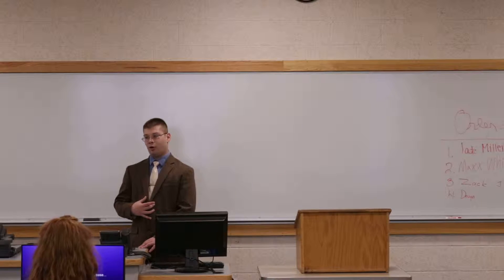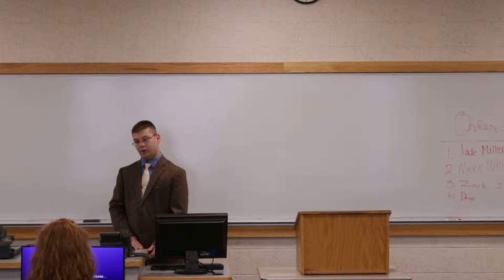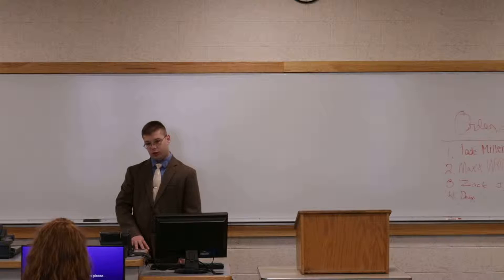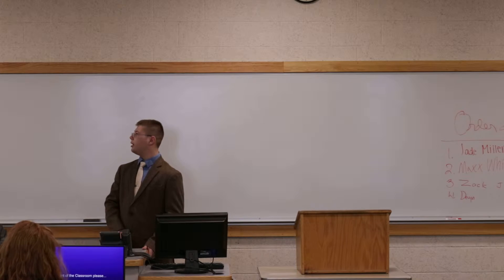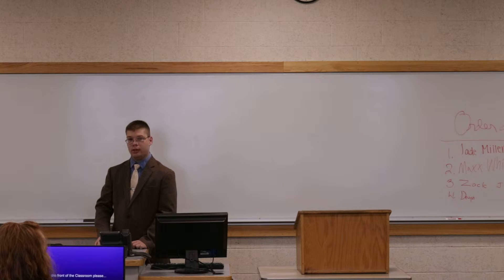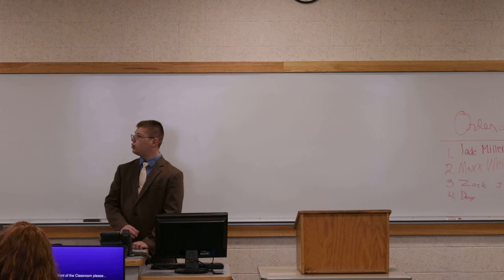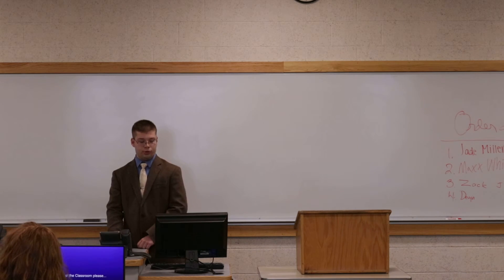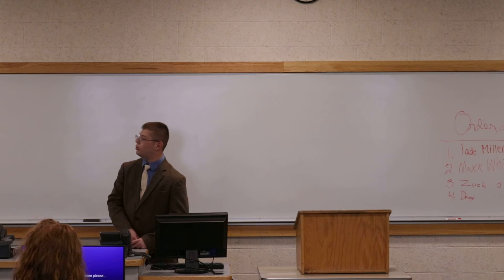Innovations in the Food Supply Industry: Consumer Perception and the Archer Daniels Midland Company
Prime example of  presentation skills in a classroom environment demonstrating excellent vocal skills and experience with conducting both primary and secondary research.